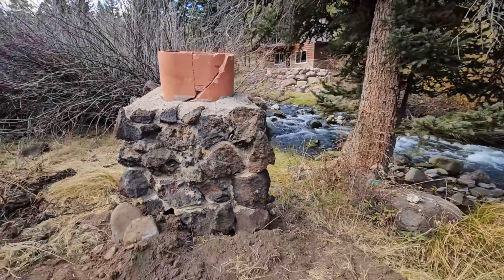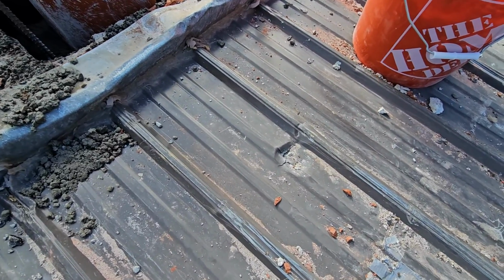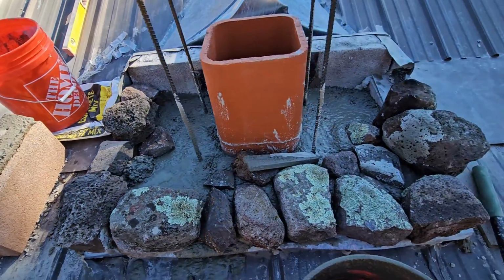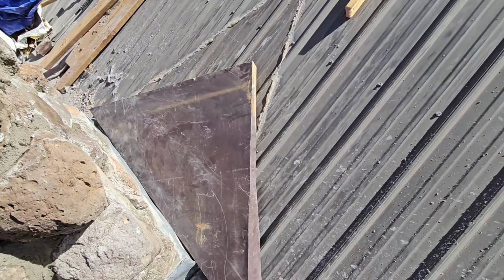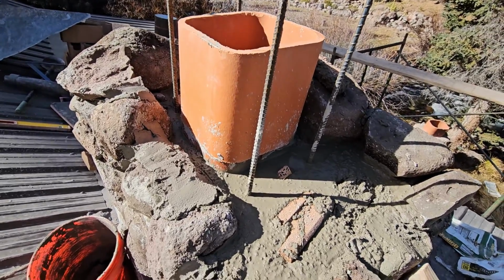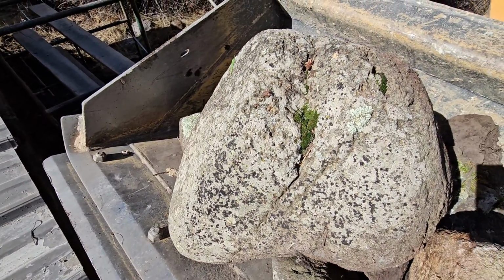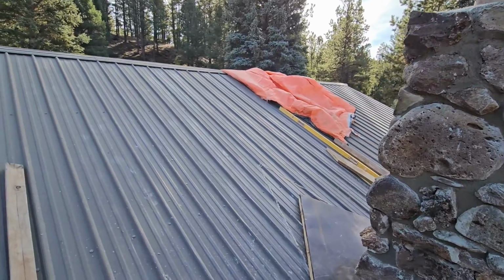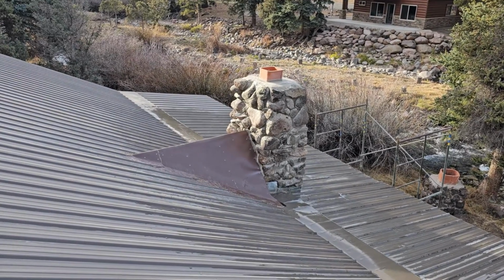Rustic Old Lava Stone Chimney Rebuild with liken on the rocks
In this video were repairing an old rustic lava rock chimney that was damaged by the weather, snow and ice pried it off the roof. We film here the steps we took to replace the old stones back into a chimney.

The brick Trowel I use
The Stone Trowel I use
The Jointer I use
The Stone Tuck Pointer I use
The cut off saw I use
The Brush I use for block walls
The Brush I use for stone
The cordless drill I use

Topcon Self Leveling Horizontal Rotary Laser
DEWALT 20V Max Impact Driver $99.00
DEWALT 20V MAX XR Cordless Drill, 1/2-Inch
DEWALT 60V MAX Cut-Off Saw 9-Inch
Husqvarna K 770
Rebar Cutter Electric/Hydraulic $1,561.00
Plate Compactor $2,649.74

Camera For Skid Steer
Digital Wireless Backup Camera System Kit

Concrete Hand Tools I recommend adding to your arsenal:
Marshalltown 9-Inch x 6-Inch Edger-1/2-In Radius $ 21.73
Concrete Bull Float 72" Mag Channel Round End $ 199.71